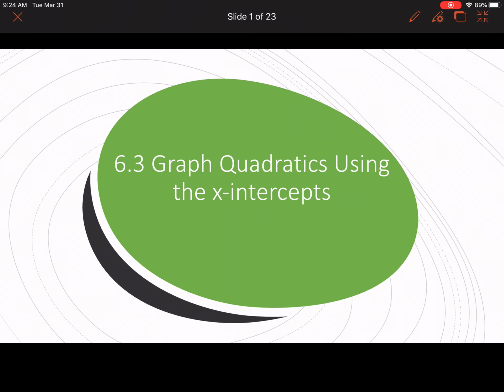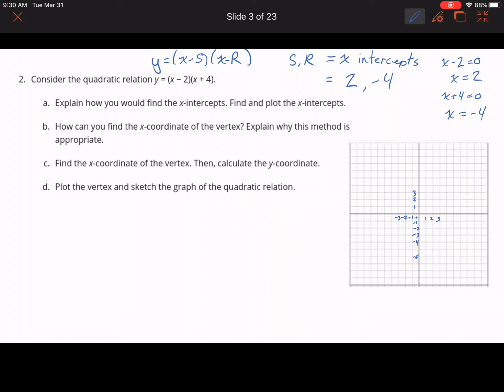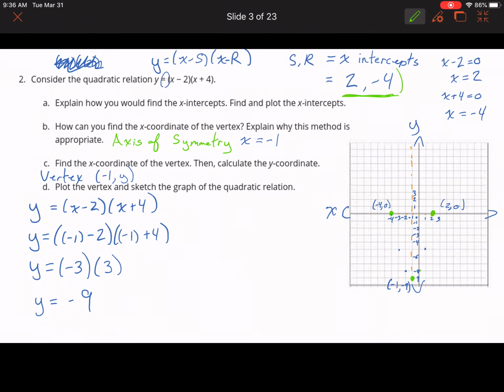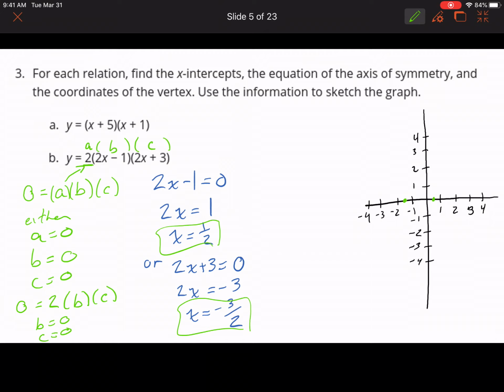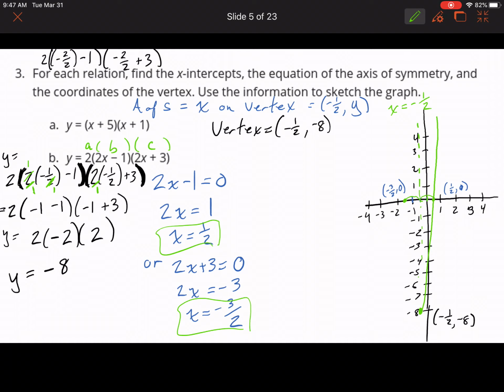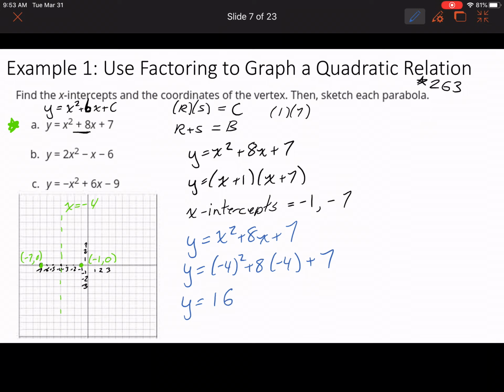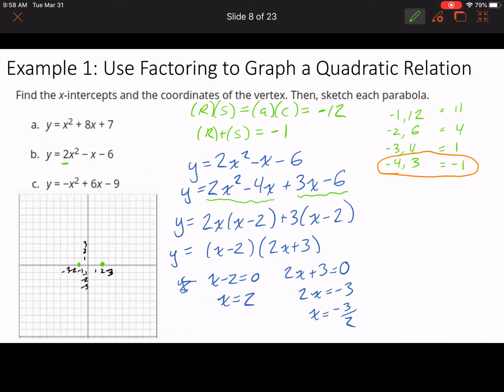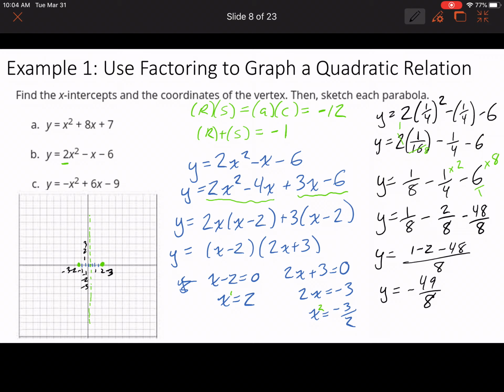March 31, 2020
6.3 part one grade 10 Ontario Math